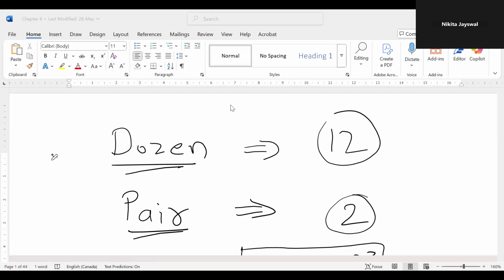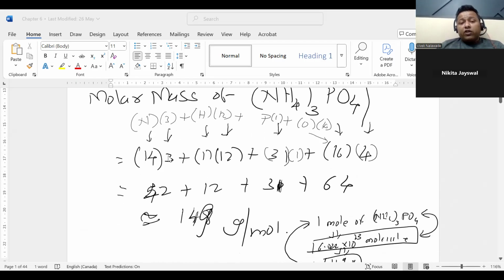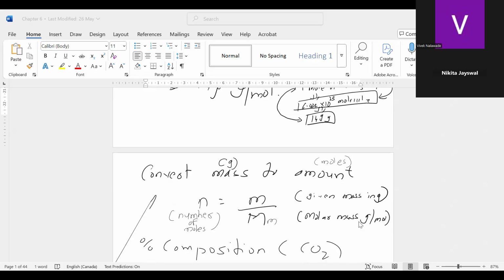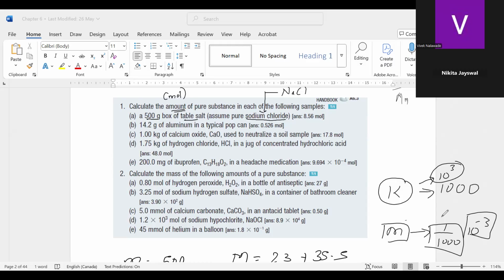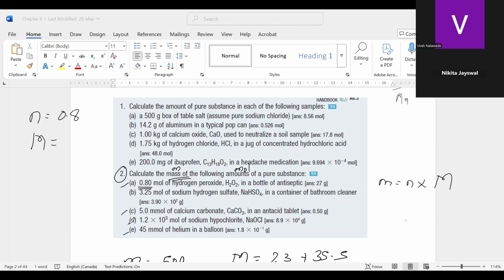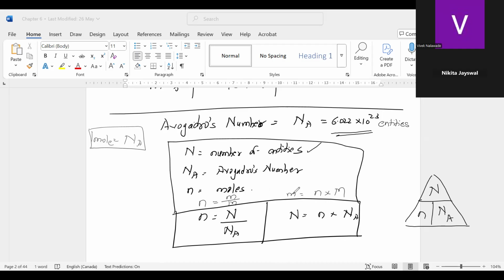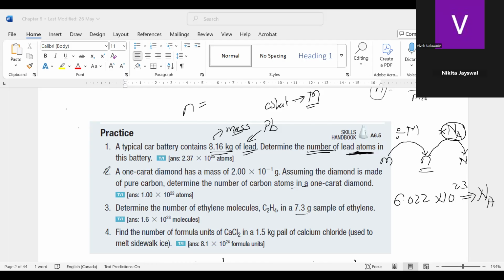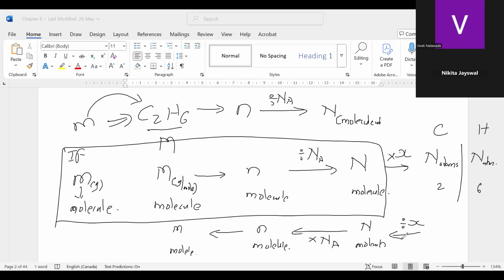Grade 11- Mole Concept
Extremely simple explaination of mass to amount and amount to mole conversion
Mole to number of entities and number of entities to mole calculation.